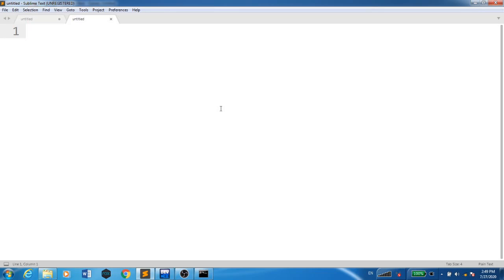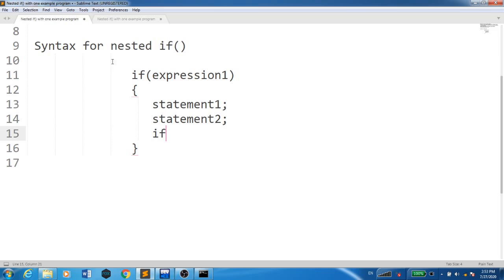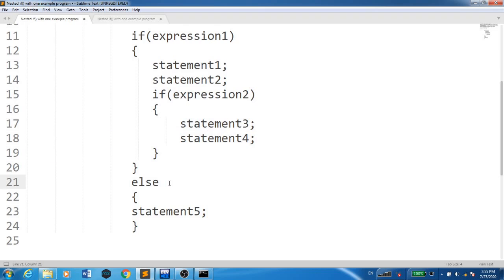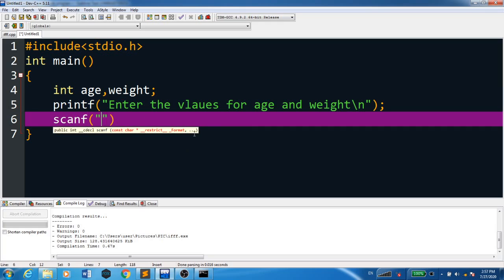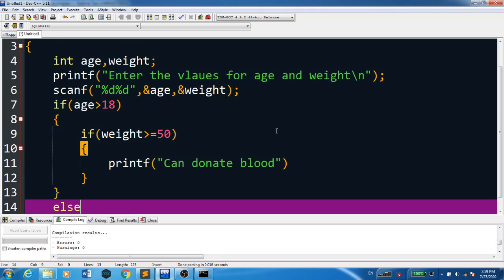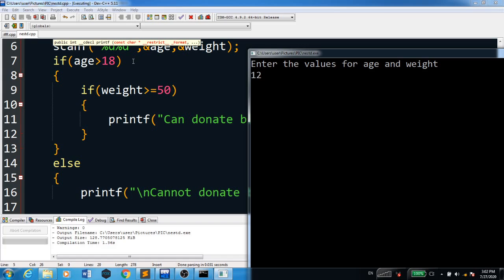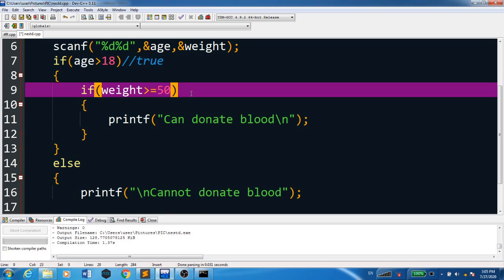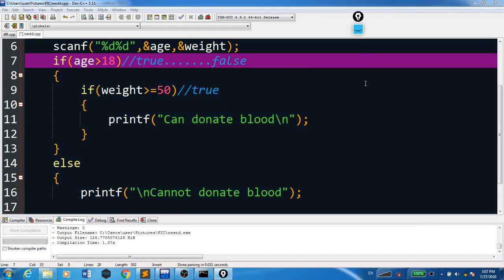Nested if in C Programming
If inside if
Two if in C programming

MSBTE C Programming
Control Structures in C
If else in C
Nested If in C